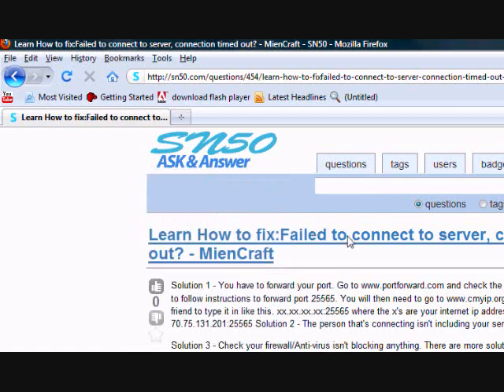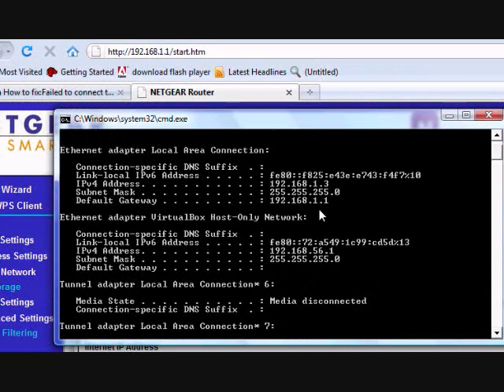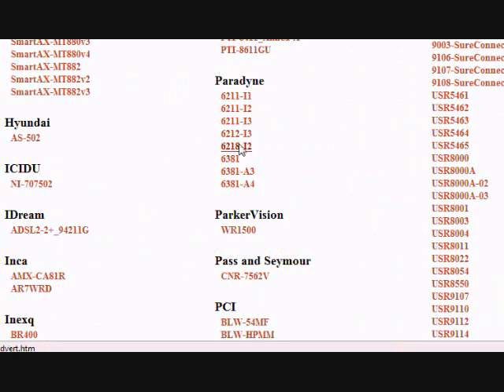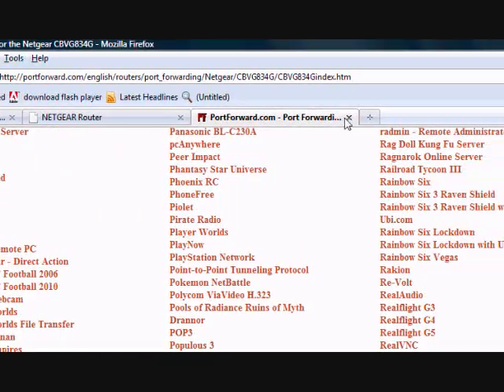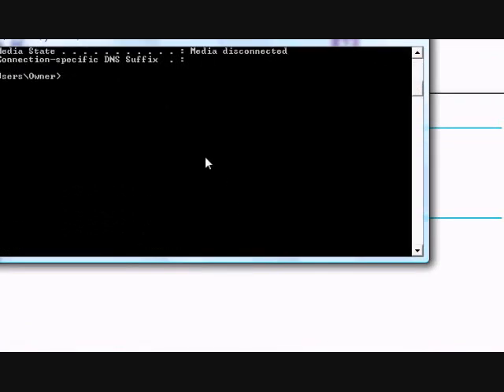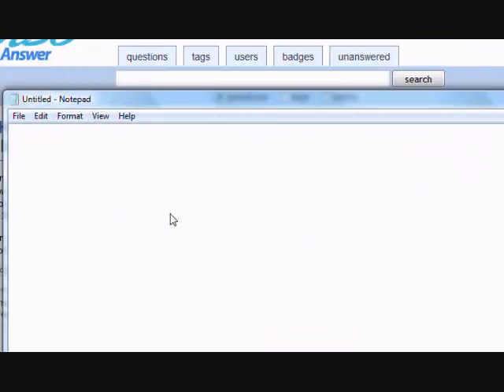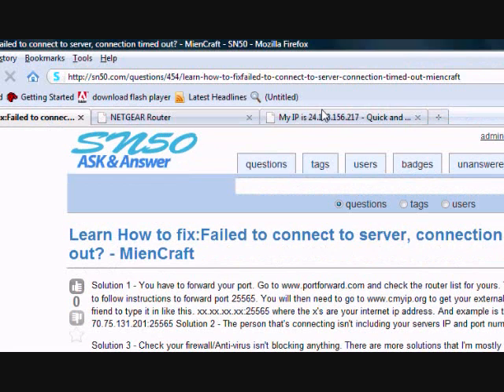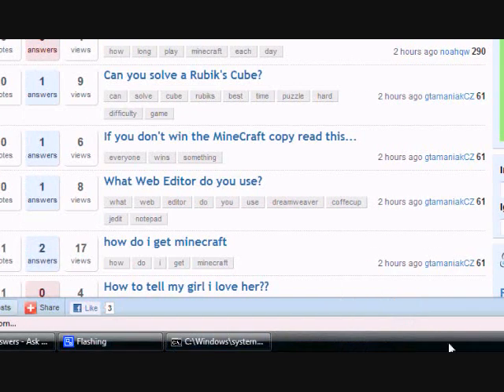How to fix connection time out errors with MineCraft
In this video I show you how to fix the common error you receive when connecting to your minecraft server.